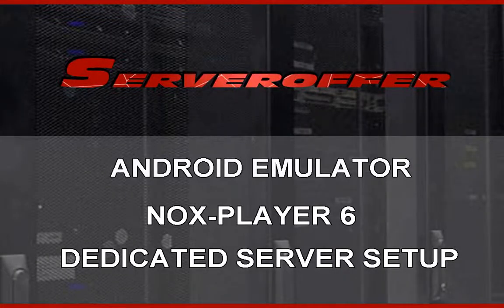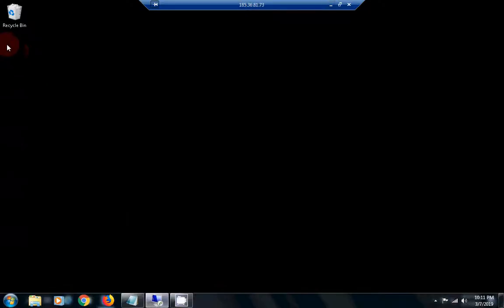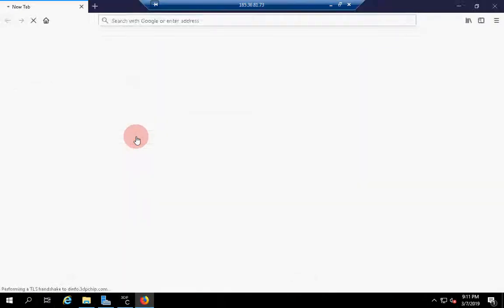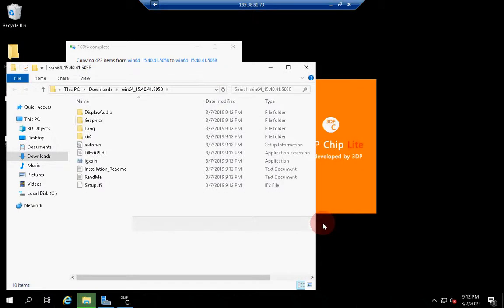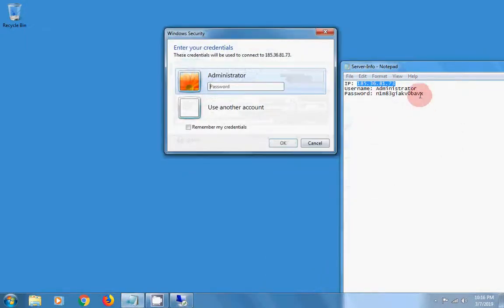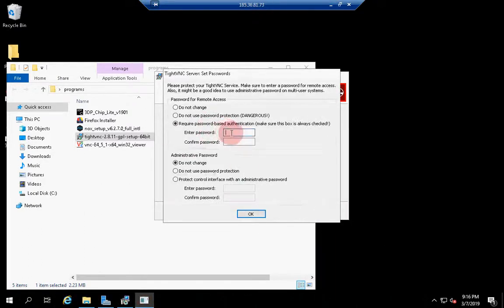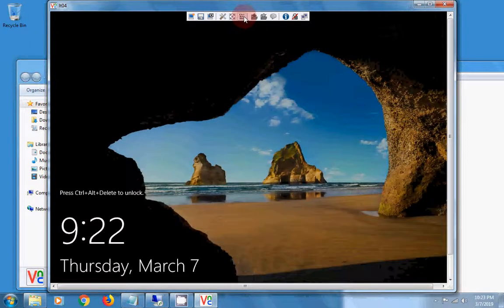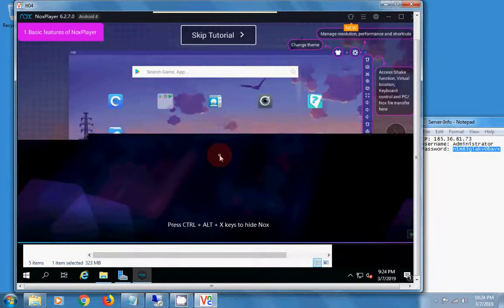Serveroffer.net hosting - Nox Player Android emulator server installation tutorial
- Android emulator Nox App Player setup on Dedicated server tutorial

Programs used: TightVNC, Nox Player 6, RealVNC viewer, 3DP Chip Lite, FireFox (optional)